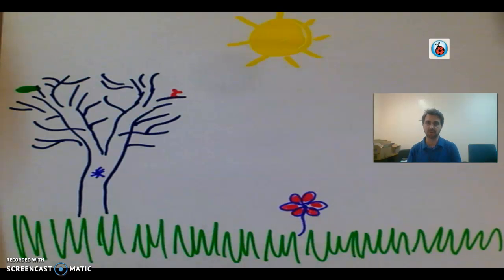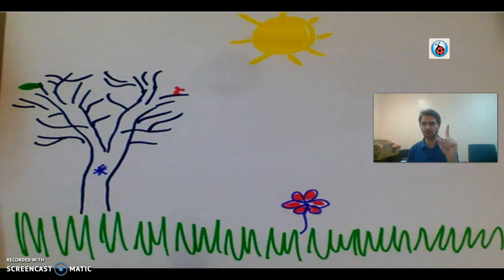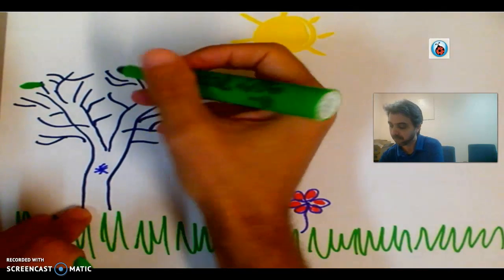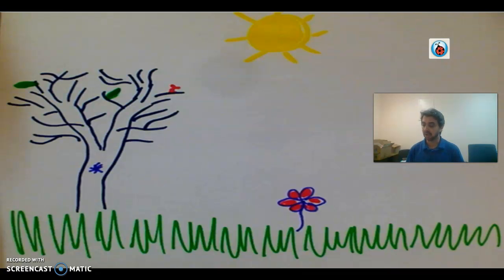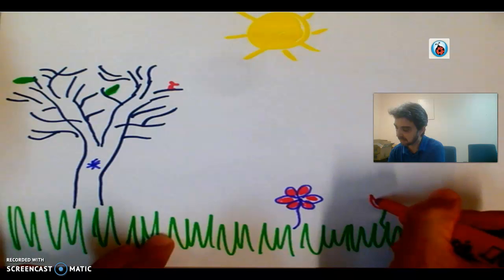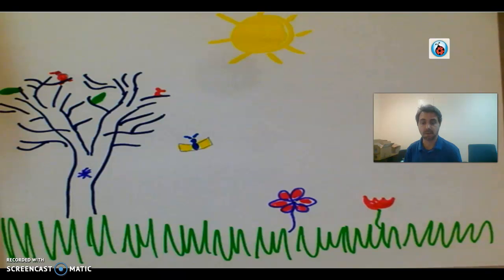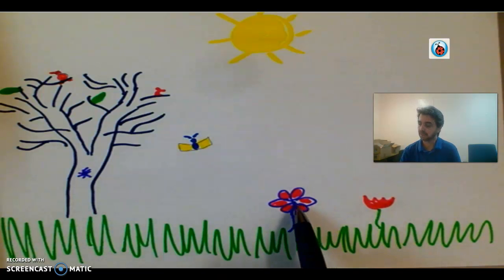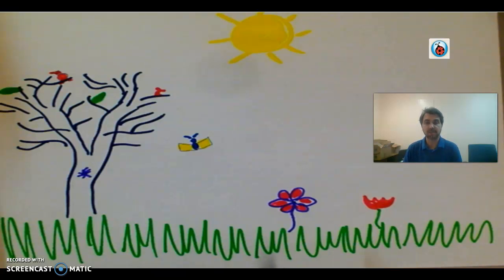Drawing a Field: Number 2